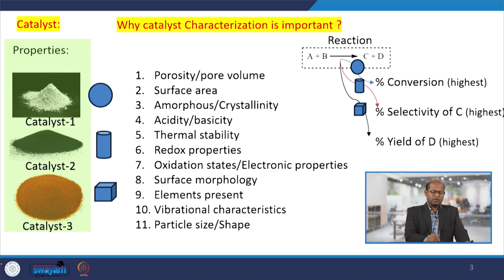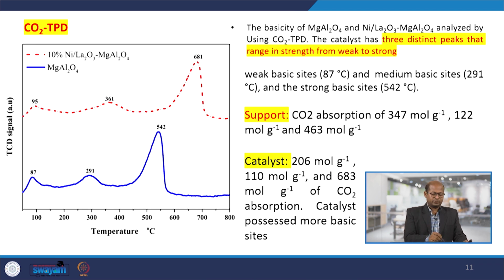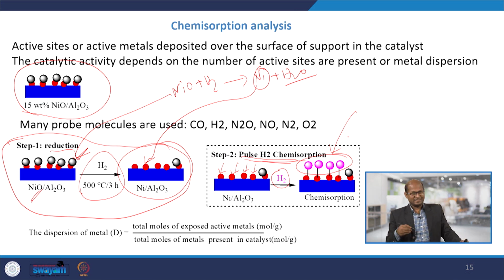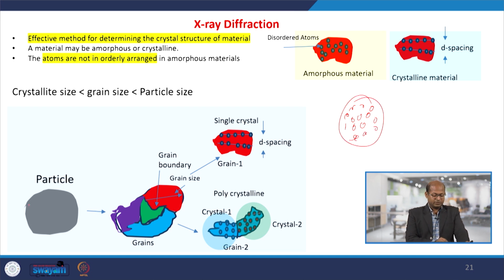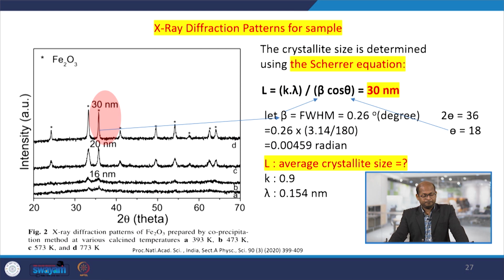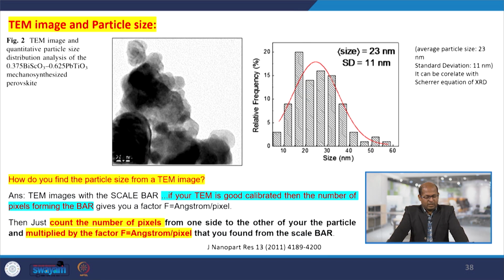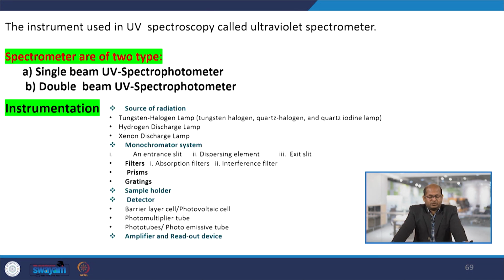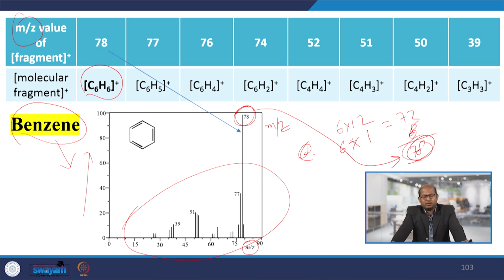Lec 60 Catalyst Characterization Techniques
XRD, FTIR, Raman, UV-vis-NIR, TGA, BET, H2-TPR, CO2-TPD, NH3-TPD, SEM/EDS, HR-TEM, XPS